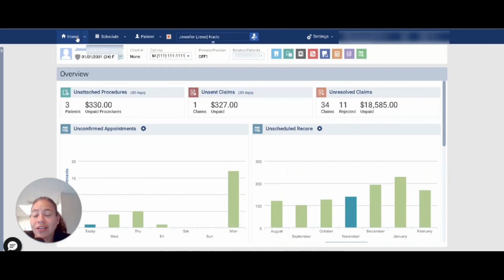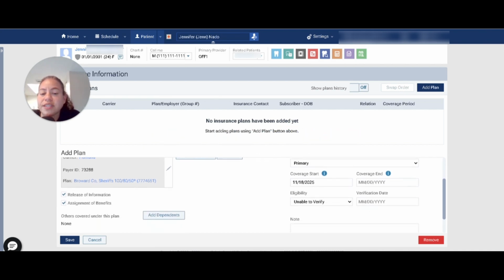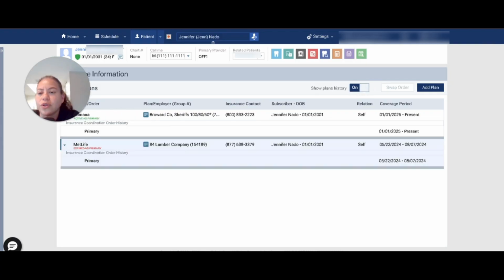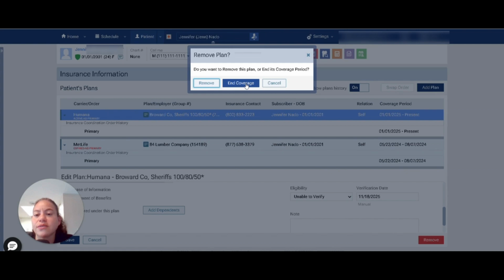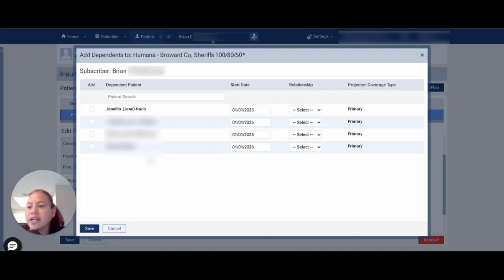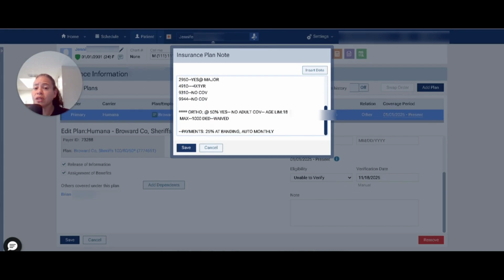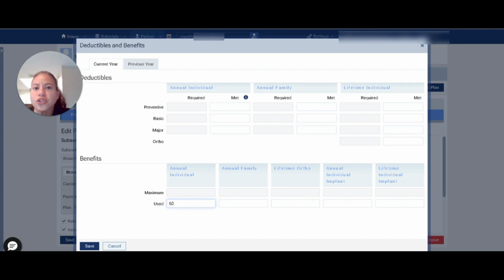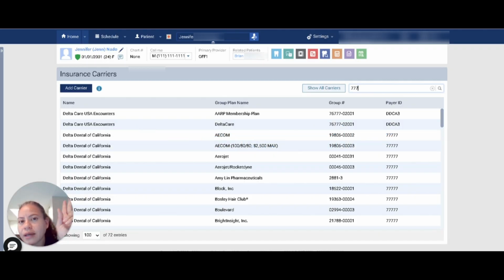How to Enter Insurance in Dentrix Ascend | Step-by-Step Tutorial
In this tutorial, I show you how to enter insurance plans in Dentrix Ascend the correct and efficient way. Whether you're a dental office manager, front desk coordinator, or new to Ascend, this step-by-step walkthrough will help you avoid common mistakes and keep patient accounts clean and accurate.

You’ll learn:
✅ How to add a new insurance carrier in Dentrix Ascend
✅ How to create and edit insurance plans
✅ How to attach insurance plans to patients
✅ Tips to avoid duplicate plans
✅ Best practices for PPO, HMO, Medicaid, and fee schedule setups

This video is perfect for new dental office hires, office managers, and teams transitioning to Dentrix Ascend who want cleaner claims, better accuracy, and faster front desk workflows.